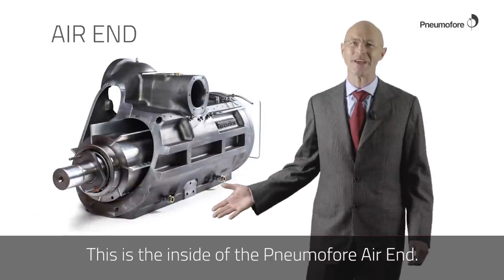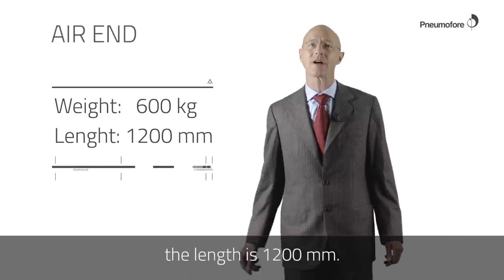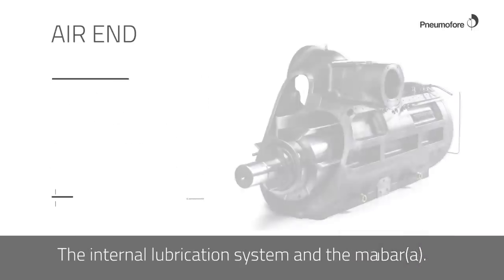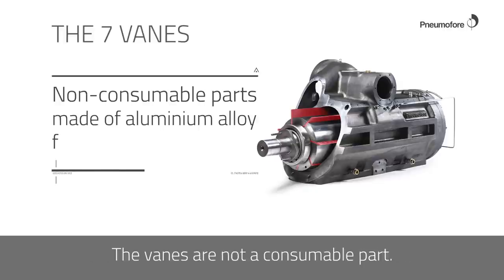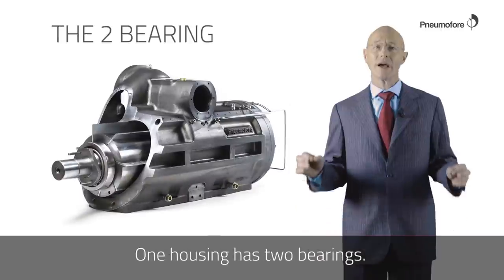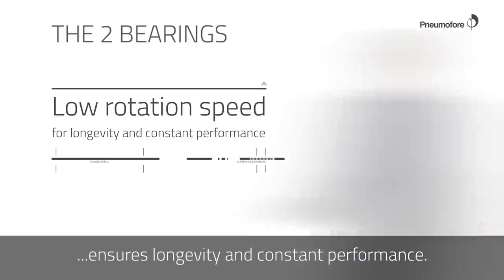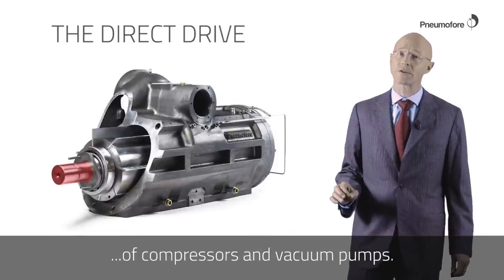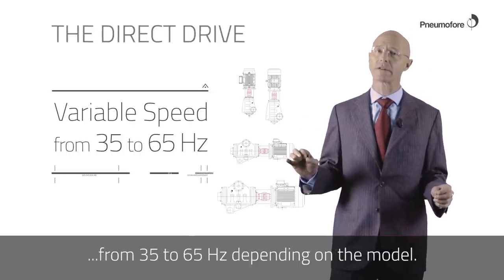Rotary Vane Air Ends for Compressors and Vacuum Systems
The Air End is the heart of Pneumofore vacuum pumps and compressors: a single piece of extraordinary reliability and durability. This video tutorial goes into the Pneumofore Rotary Vane technology. It shows the Air End design and the other key elements, such as vanes, bearings and direct drive. All these factors are fundamental to meet the criteria for high production performance, long-term operation, low maintenance and reduced environmental impact.